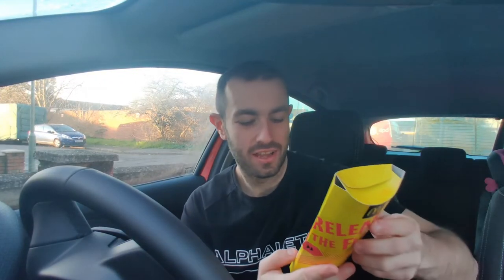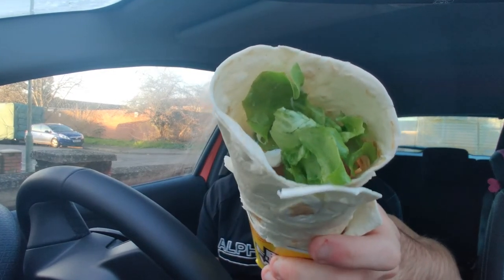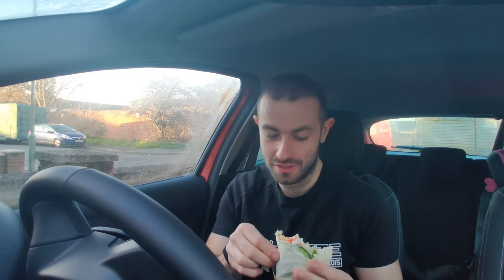McDonalds The Garlic Mayo One Wrap - Food Review - First Ever 10/10???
Here I review the McDonalds Wrap of the day for Mondays The Garlic Mayo One.